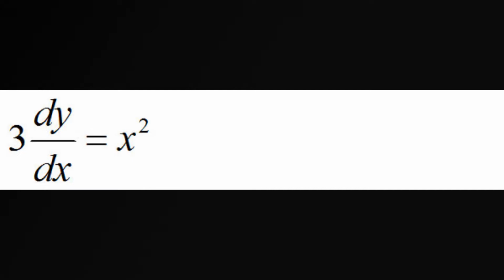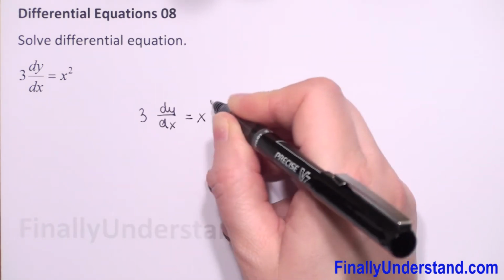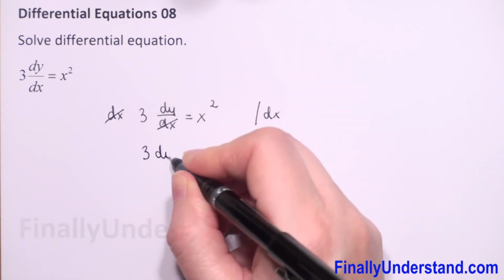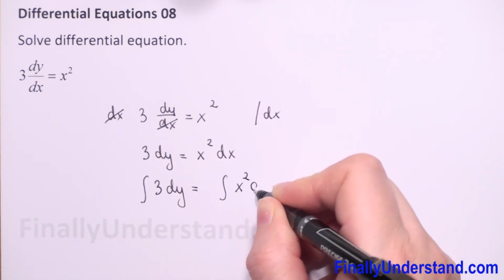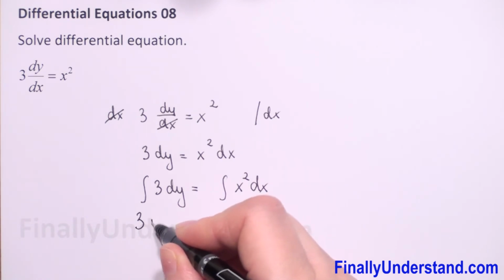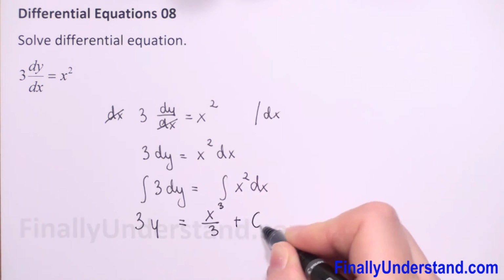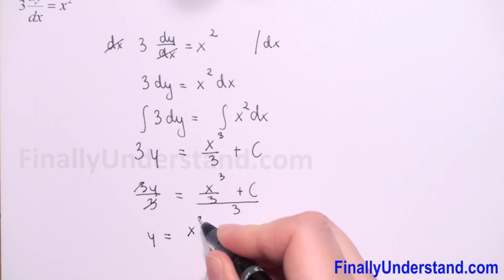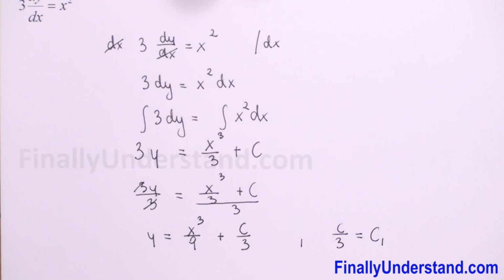How to Solve Differential Equations | Step-by-Step Methods and Examples 08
In this video, we learn how to solve differential equations step by step with clear explanations and examples.

Perfect for students of calculus, engineering mathematics, and applied sciences.

📘 Master the fundamentals of differential equations with this easy-to-follow guide!